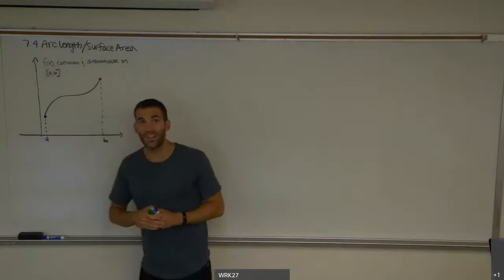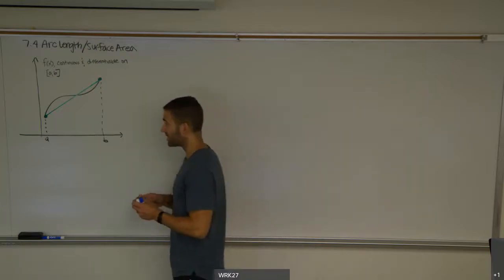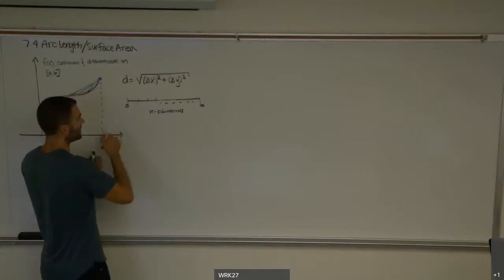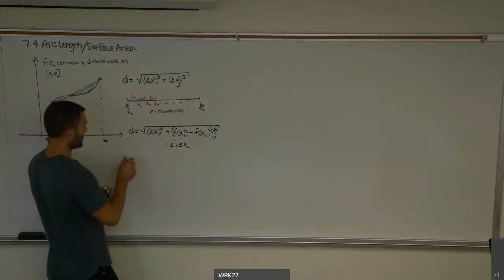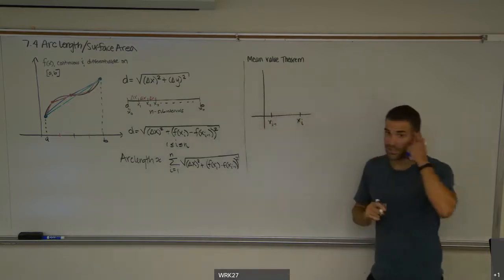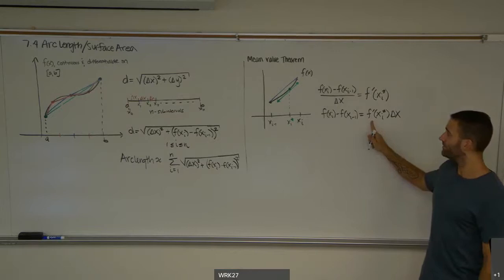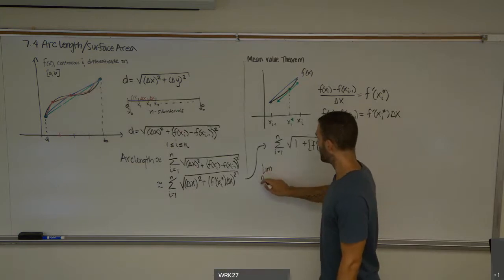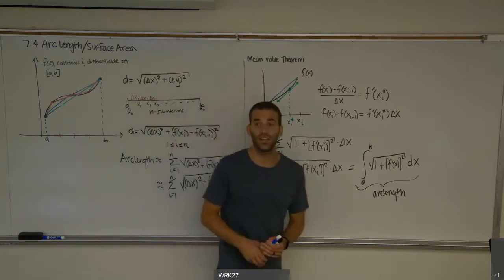7.4 Arclength (Part 1)